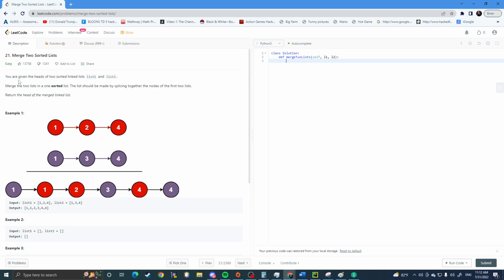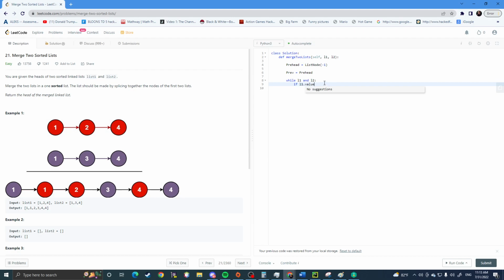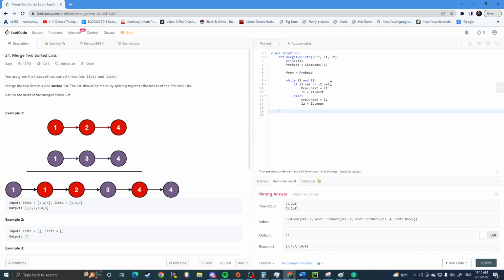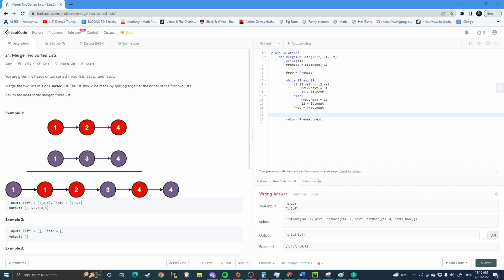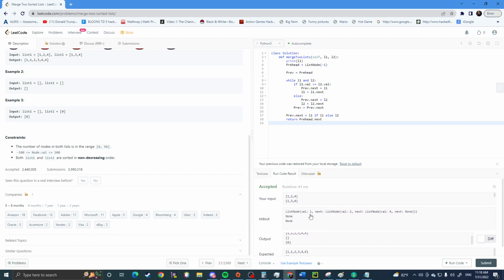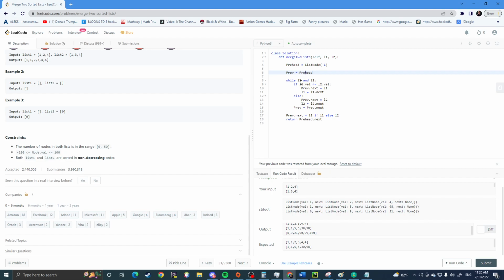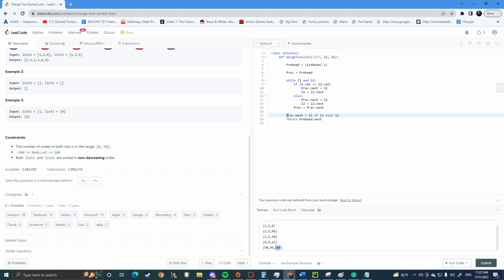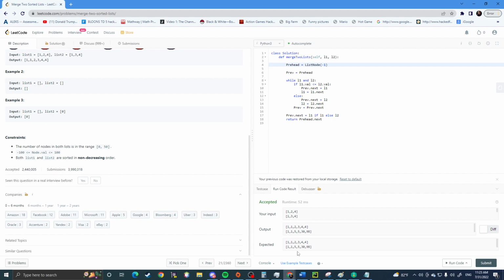Merge Two Sorted Lists || Data Structures and Algorithms #7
Its really just a pattern tbh